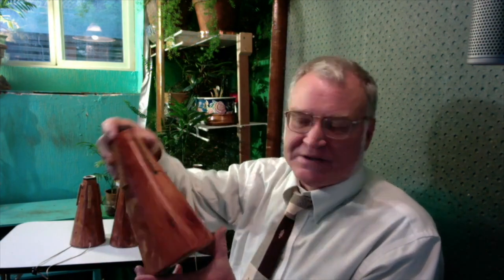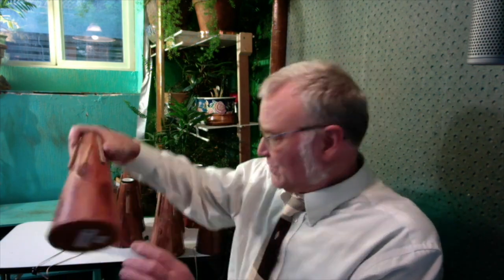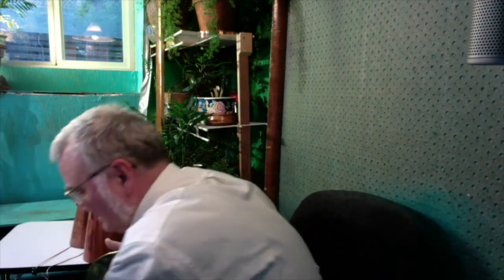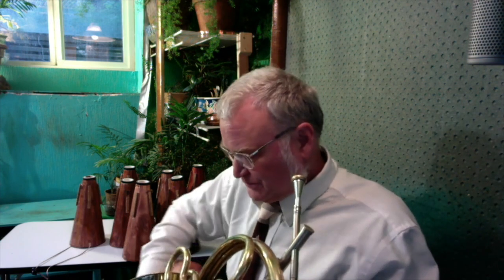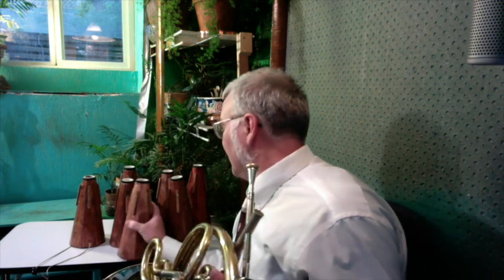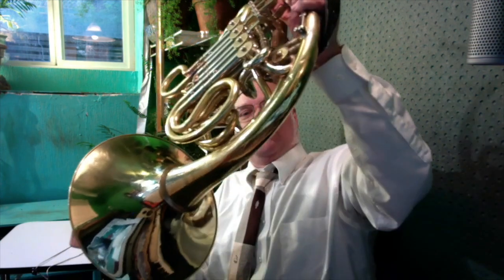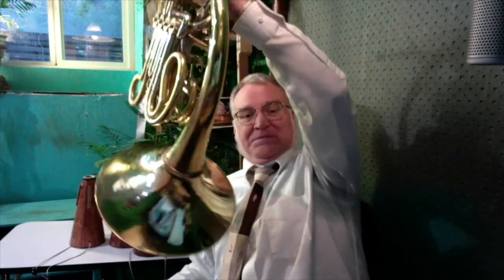a quick demo of Richard Burdick's HANDMADE FRENCH HORN MUTES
Richard Burdick has mutes listed for sale on eBay, and is setting sales pages on reverb and etsy

Do you have CD’s to distribute? Try DistroKid I use it!